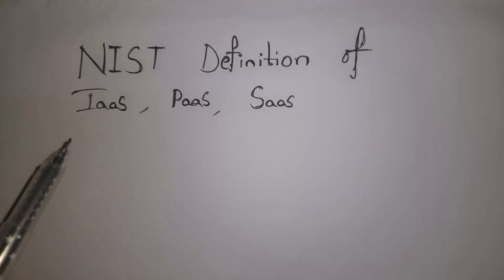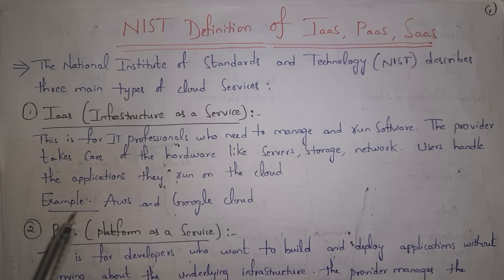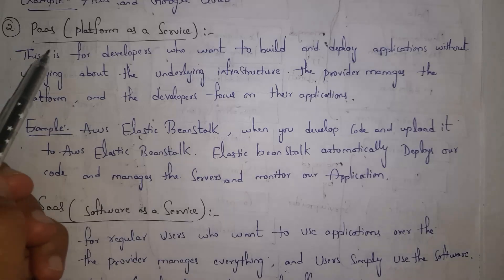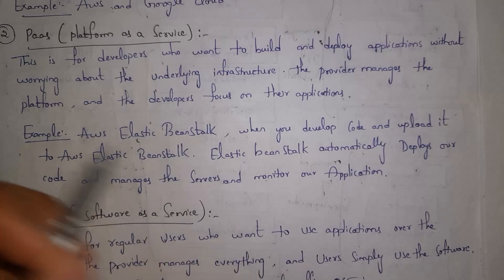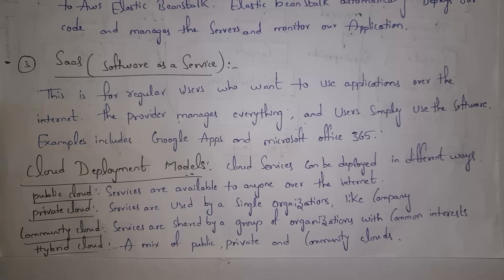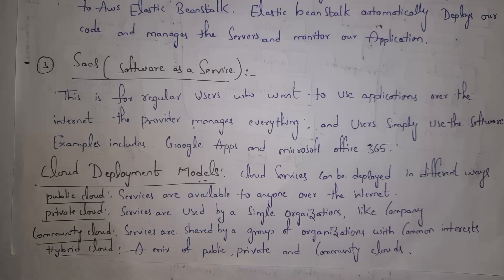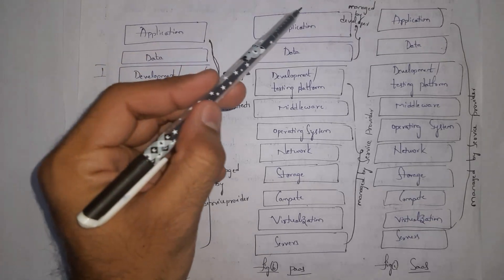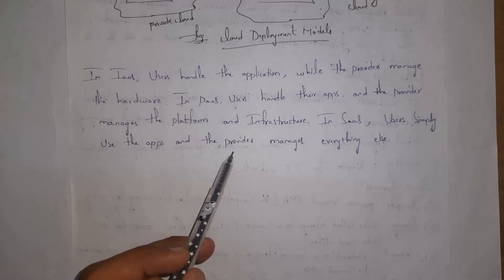nist definition of iaas, paas, saas, cloud deployment models, public, private, community clouds